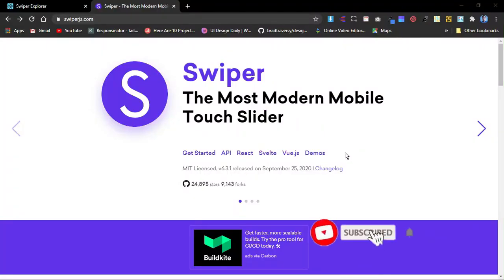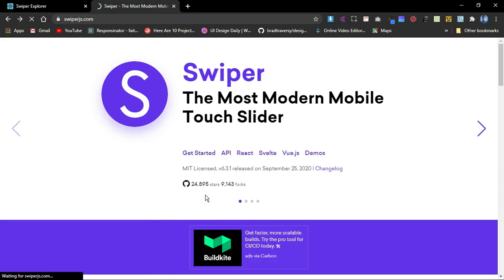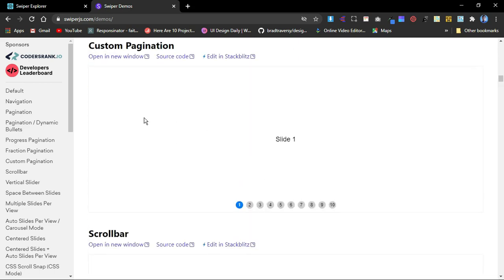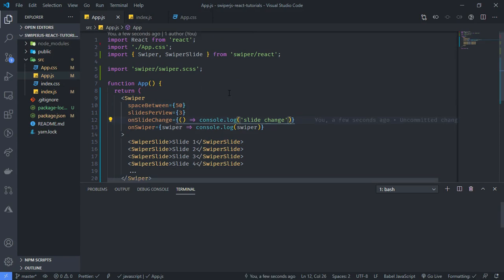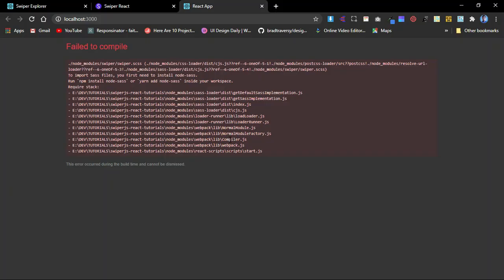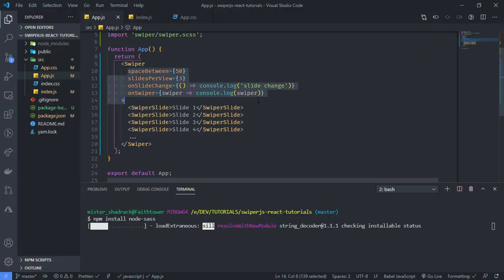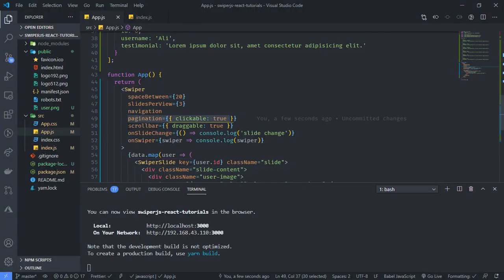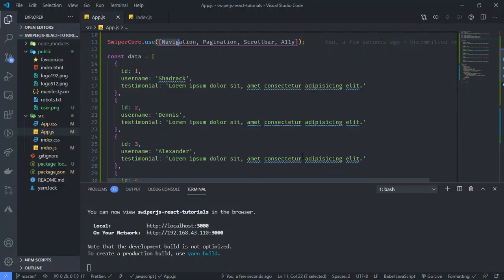Swiperjs with React | Modern Touch Slider